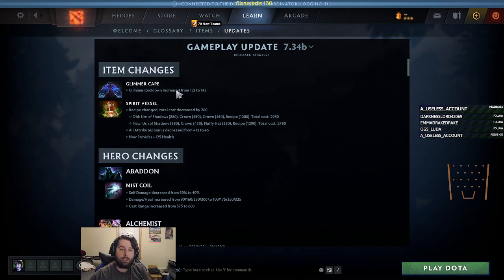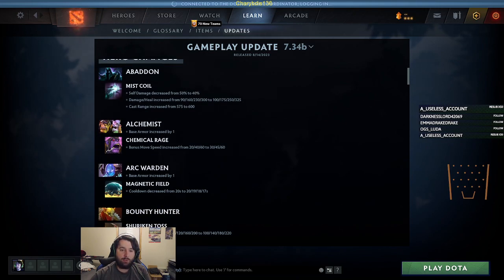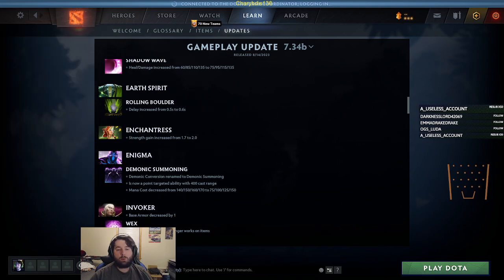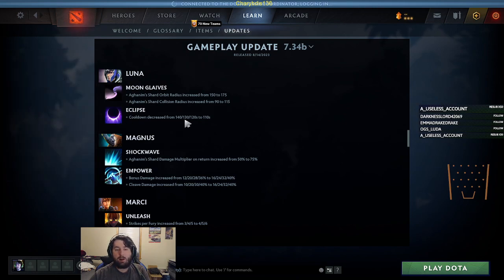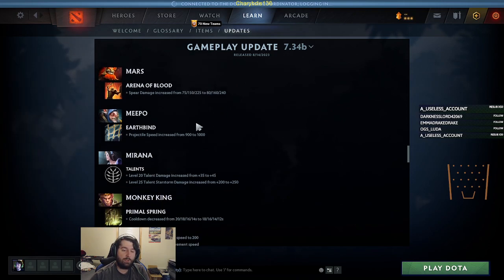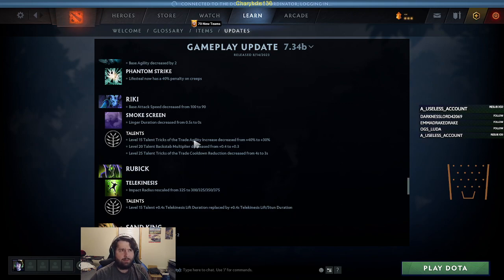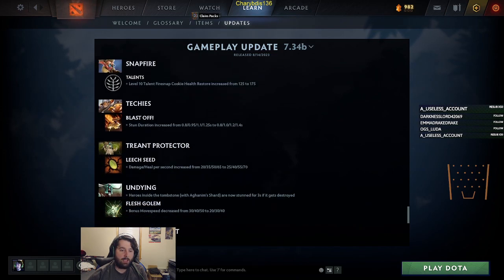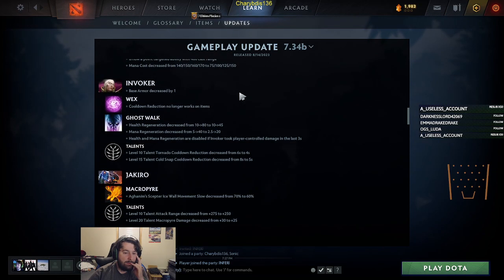DotA 2 Patch 7.34b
Some good and really bad changes.